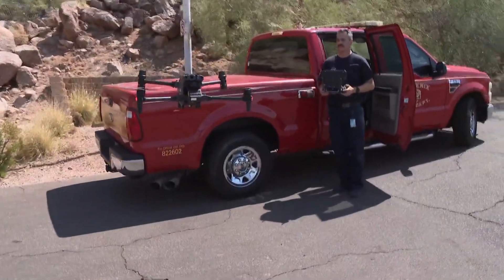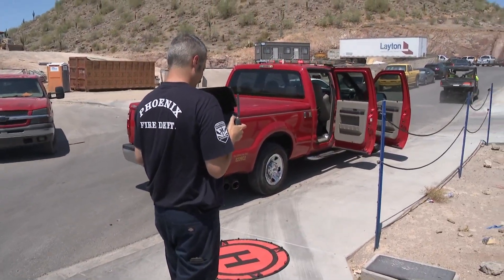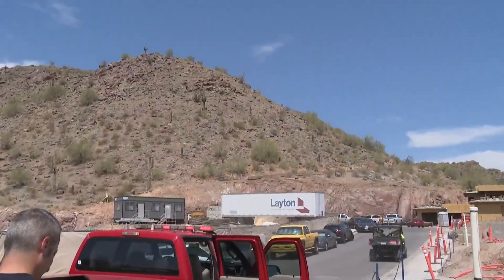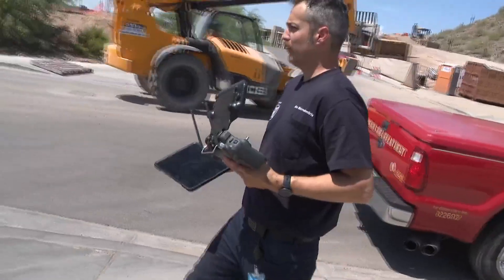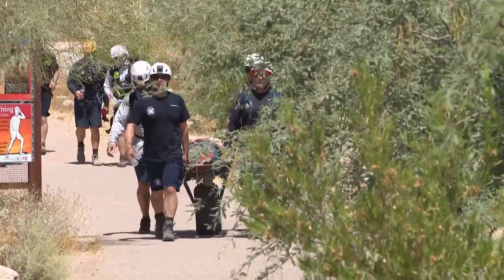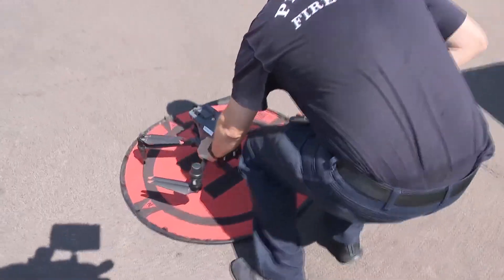Drones to help increase Phoenix safety efforts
The FAA predicts that nearly 30,000 drones will be used by first responders across the US across the nation.